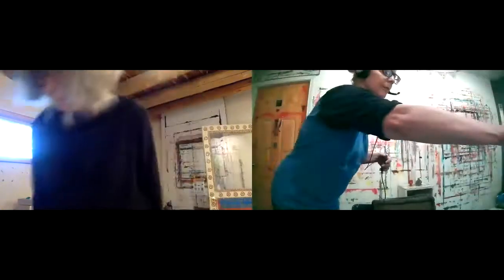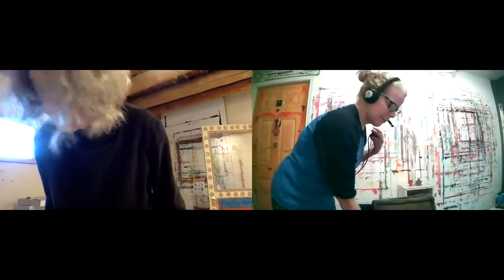Studio Jump Start (June 2020) Carrying The Weight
Join Stephanie Gray and Sarah Oblinger for some writing, sensing and scribbling designed to bring you into the heart space as a jump start for your own creative time. Plus  a chat after their studio sessions provides a revealing look into their own process - authentic living and art making from the heart

Join us Sunday and Wednesday Mornings in our online program, Body Meets Soul and discover more writing , images of our work and ways to work together at these links: